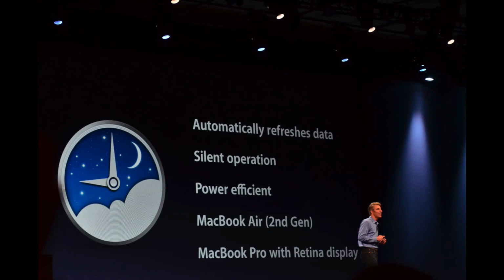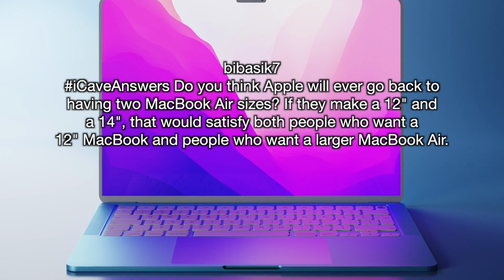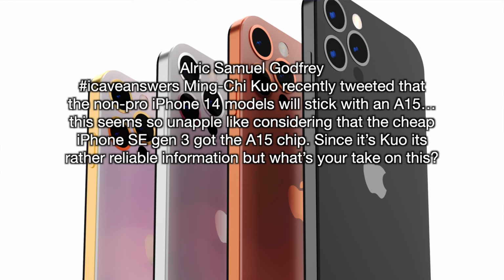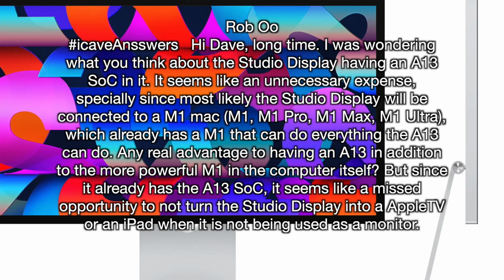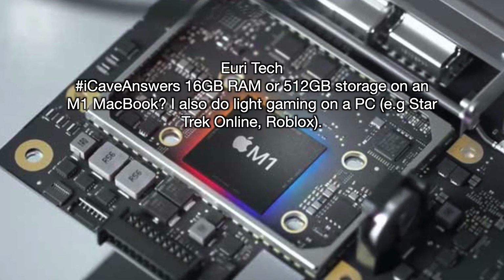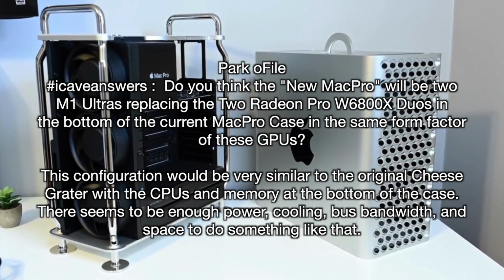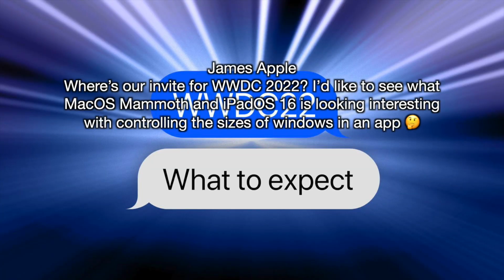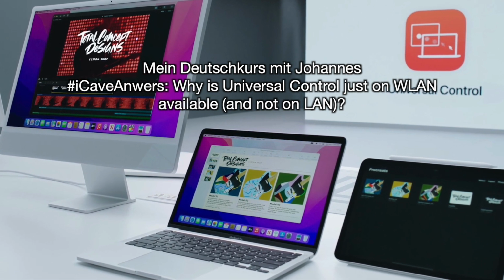What will Apple's Dual M1 Ultra Mac Pro look like?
Sleep or shut down Macs
MacBook Air sizes
Apple using Back to school to shift old stock
Different chips in iPhone 14 and Pro
Are A13 Displays a waste of money
Upgrading memory Vs Storage
Next gen display chips
Mounting an iMac,
Will Mac Pro still look like it does now,
WWDC invites
7.2" iPhones,
Apple making their own TV
And universal control over ethernet?

Team Kinetix
iCaveAnswers is it better to shut down a Mac or let it sleep when not in use?

bibasik7
iCaveAnswers Do you think Apple will ever go back to having two MacBook Air sizes? If they make a 12" and a 14", that would satisfy both people who want a 12" MacBook and people who want a larger MacBook Air.

Matias Heiberg Andersen
icaveanswers Do you think Apple will go with a strategy of releasing the entry level M2 MacBook (nothing or air) after back-to-school. Trying to make students buy the old (current) M1 air before releasing the new entry level MacBook in the autumn?

Alric Samuel Godfrey
icaveanswers Ming-Chi Kuo recently tweeted that the non-pro iPhone 14 models will stick with an A15… this seems so unapple like considering that the cheap iPhone SE gen 3 got the A15 chip. Since it's Kuo its rather reliable information but what's your take on this?

Rob Oo
icaveAnsswers Hi Dave, long time. I was wondering what you think about the Studio Display having an A13 SoC in it. It seems like an unnecessary expense, specially since most likely the Studio Display will be connected to a M1 mac (M1, M1 Pro, M1 Max, M1 Ultra), which already has a M1 that can do everything the A13 can do. Any real advantage to having an A13 in addition to the more powerful M1 in the computer itself? But since it already has the A13 SoC, it seems like a missed opportunity to not turn the Studio Display into a AppleTV or an iPad when it is not being used as a monitor.

Euri Tech
iCaveAnswers 16GB RAM or 512GB storage on an M1 MacBook? I also do light gaming on a PC (e.g Star Trek Online, Roblox).

Terry Clair
iCaveanswers  Do you thing the next series of Apple displays my use the A15 or even the A16 chip to support 120hz?

Evan Rodgers
icaveanswers what is the most superfluous thing we will hear about the Mac Studio over the coming days?

Mr L
iCaveAnswers so it seems I'm going to settle for a 24-in iMac as the 27-in variety appears to be off the menu for the time being. Could you recommend a mounting arm one with full range of movement and possibly a thunderbolt hub built in? Not a lot of in-depth information about something so utilitarian out there sadly. Thanks.

Park oFile
icaveanswers : Do you think the "New MacPro" will be two M1 Ultras replacing the Two Radeon Pro W6800X Duos in the bottom of the current MacPro Case in the same form factor of these GPUs?

This configuration would be very similar to the original Cheese Grater with the CPUs and memory at the bottom of the case.  There seems to be enough power, cooling, bus bandwidth, and space to do something like that.

James Apple
Where's our invite for WWDC 2022? I'd like to see what MacOS Mammoth and iPadOS 16 is looking interesting with controlling the sizes of windows in an app 🤔

Randomness r
icaveanswers any chance the iPhone 15 pro max can be a 7.2inch ?

Josh
iCaveAnswers hi Dave! Do you think that apple will ever come out with their own tv?

Mein Deutschkurs mit Johannes
iCaveAnwers: Why is Universal Control just on WLAN available (and not on LAN)?